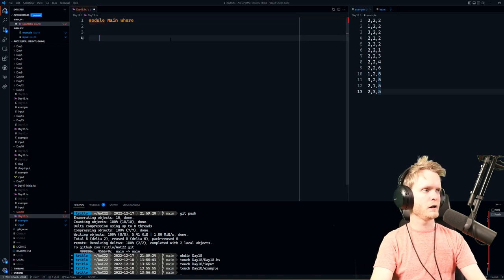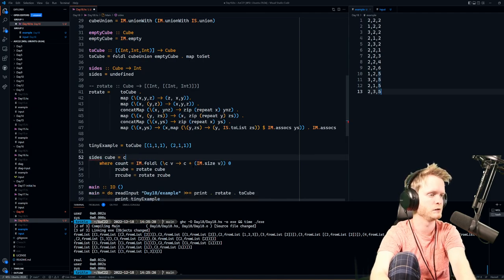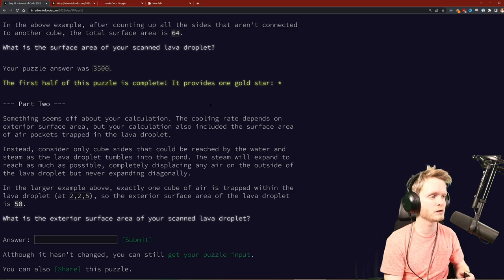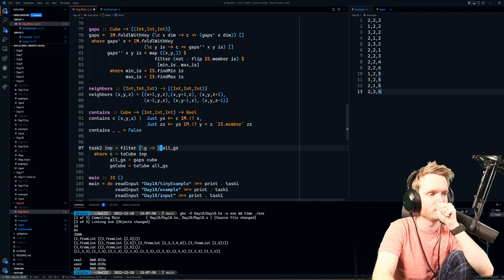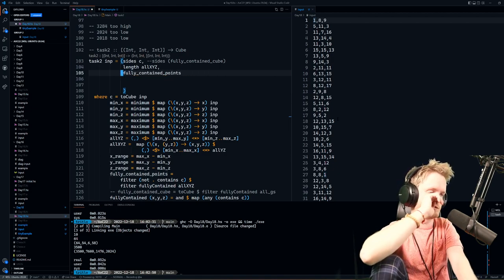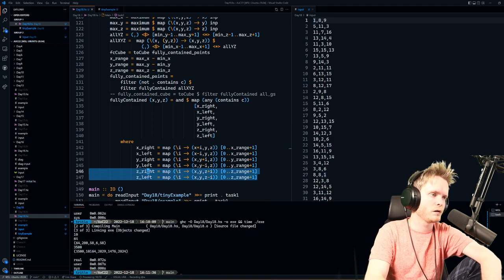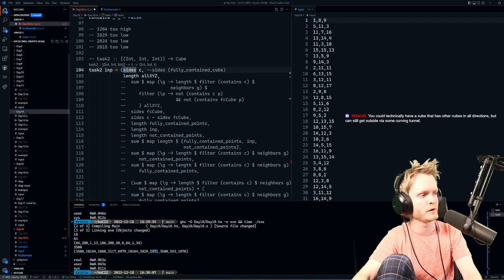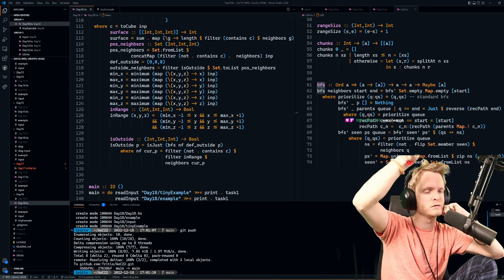Advent of Code 2022 in Haskell! - Day 18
It took 3 hours today, but after a helpful tip we pivoted to BFS and it just worked. Woop woop!

Tune in at 17:00 UTC (18:00 CEST) or 13:00 UTC (14:00 CEST) on weekends every day until Christmas and join in! Check out Tritlo/AoC22 on GitHub for the code! We're also on Discord, check the channel for an invite!

Thanks to @Senpai for their amazing @StreamBeatsbyHarrisHeller for the soundtrack, the official adventofcode in haskell soundtrack!